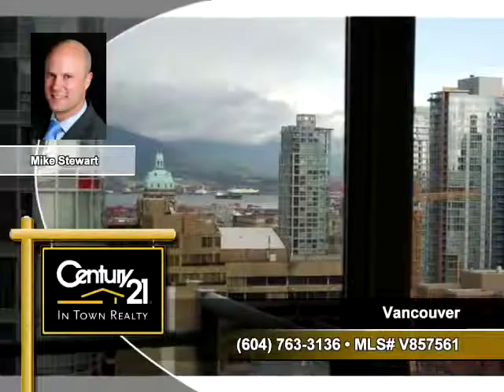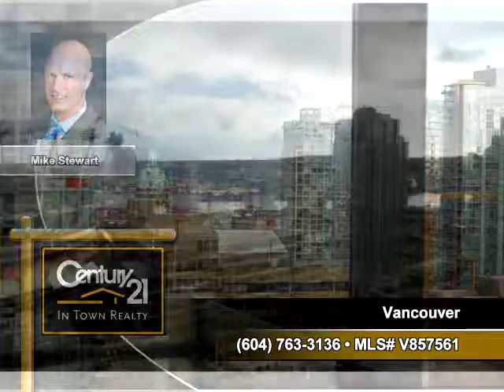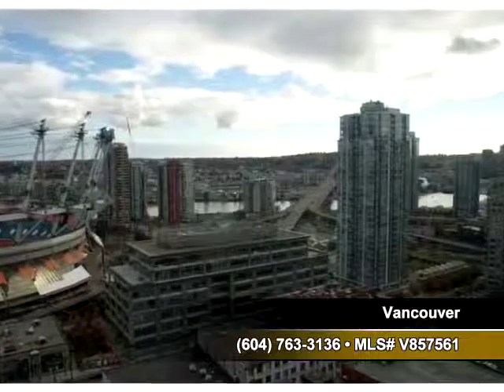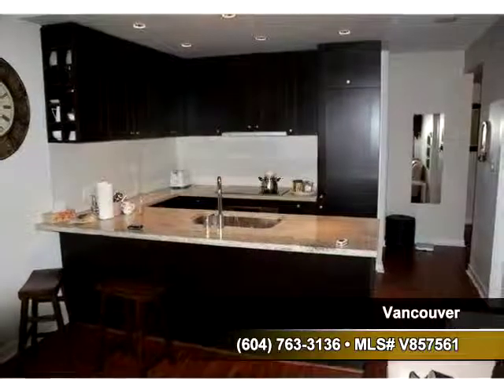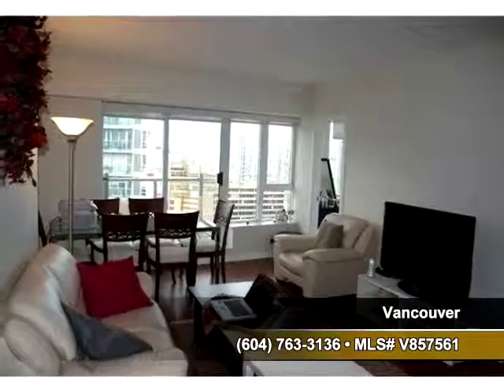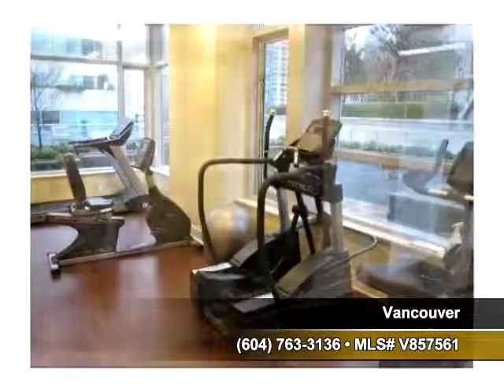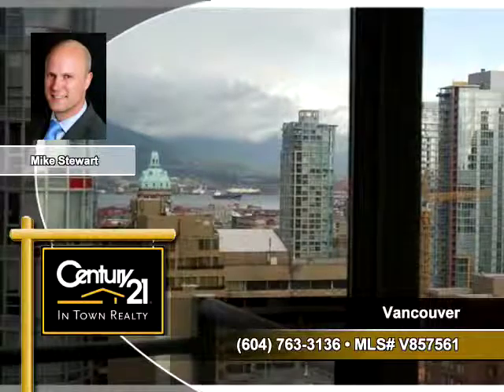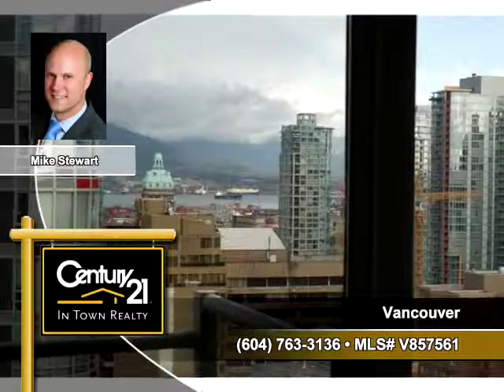Homes for sale Vancouver BC $609,000 2 BRs, 2 full BAs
$609,000
2 bedrooms, 2 full baths
821 Cambie St # 1904, Vancouver, BC
MLS Number: V857561

Mike Stewart of Century 21 In Town Realty can show you this amazing property at 821 Cambie St # 1904 in Vancouver. This end unit has great views of the North Shore Mountains. This kitchen boasts high-end cabinetry with granite countertops and plenty of counter space. You have great views with floor to ceiling windows in this open floor plan. This property has many amenities to offer. You'll find 2 bedrooms and 2 full baths in this home. To arrange for your personal showing, contact  Mike Stewart of Century 21 In Town Realty today.